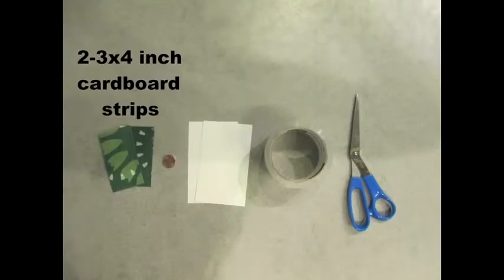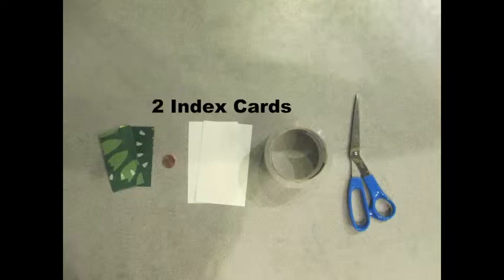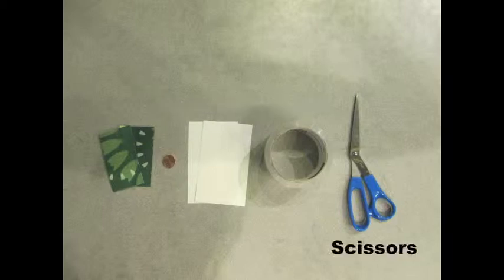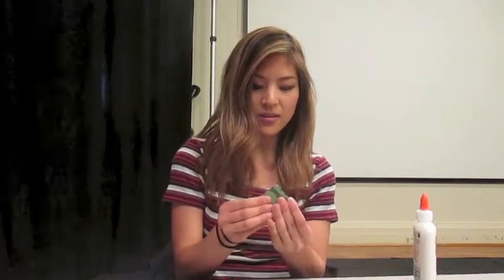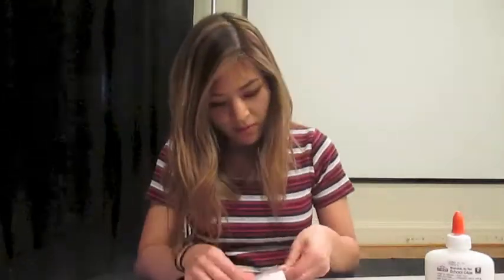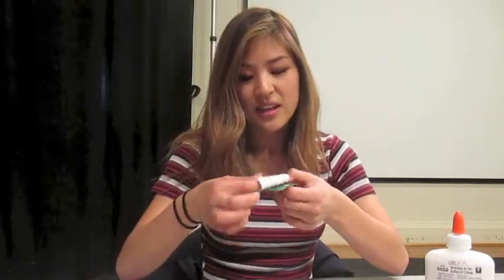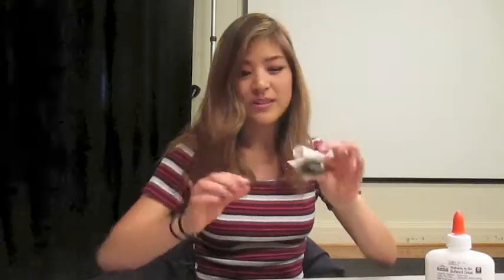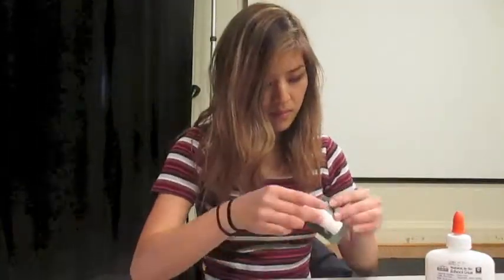NC Science Festival Statewide Science Symphony (2015): Make Your Own Finger Cymbals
On April 17, 2015, North Carolina Science Festival invites schools and individuals to a mass participation event: our Statewide Science Symphony! To participate, make your own music instrument, perform a simple song (maybe 'Twinkle, Twinkle, Little Star") and share your performance on social media using the hashtags "ncscifest" and "sciencesymphony".) Without science, there would be no sound!

Finger cymbals are a simple music instrument you can make with items that you probably have around your house. In less than two minutes, this video shows you how to make your own!